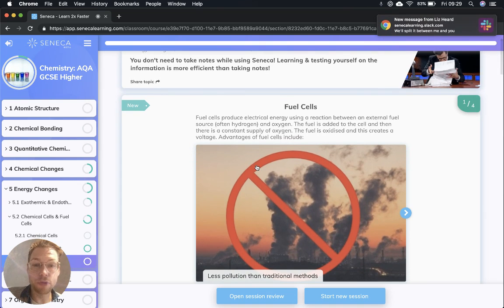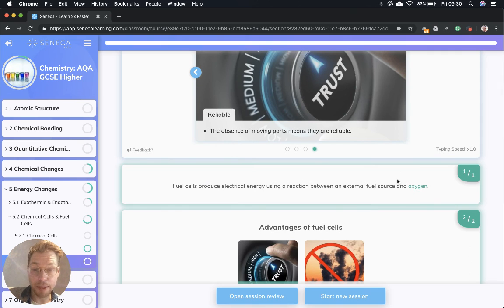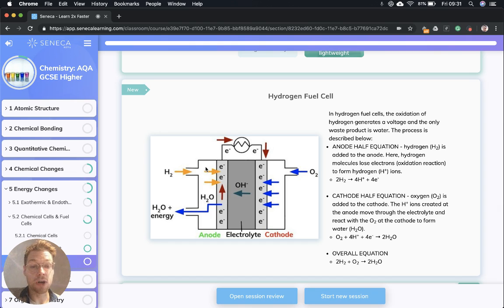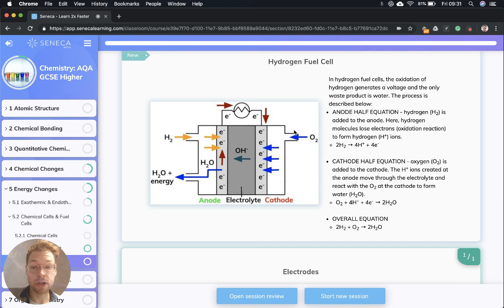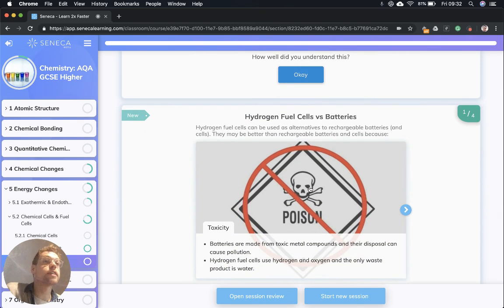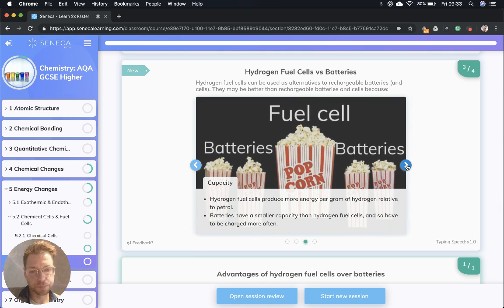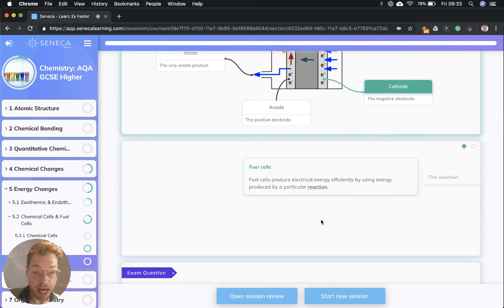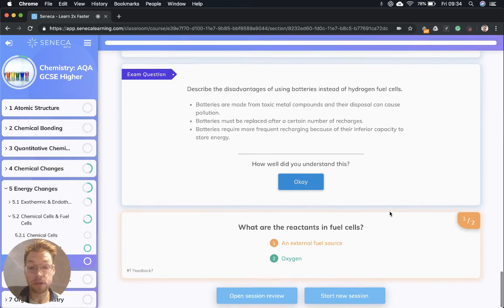GCSE Chemistry - Fuel Cells - Seneca - Learn 2x Faster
Jono gets lit looking at chemical cells for your GCSE exam.